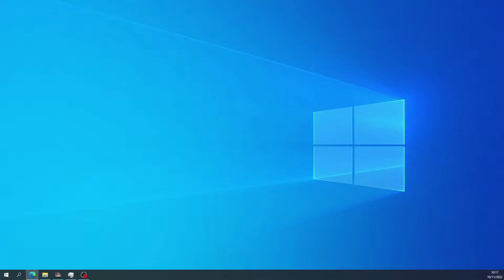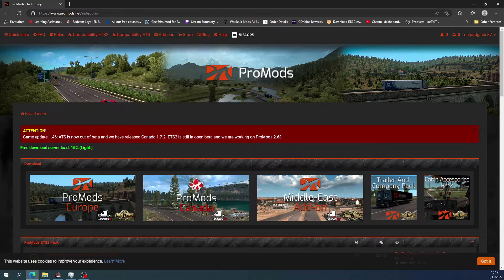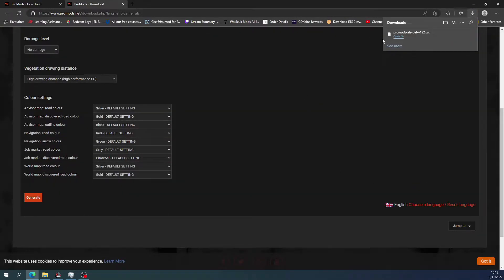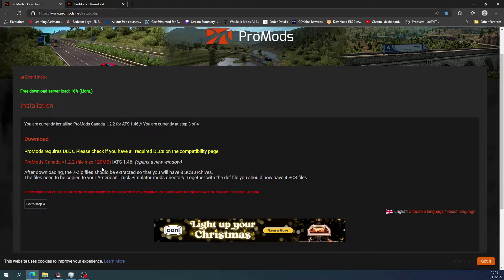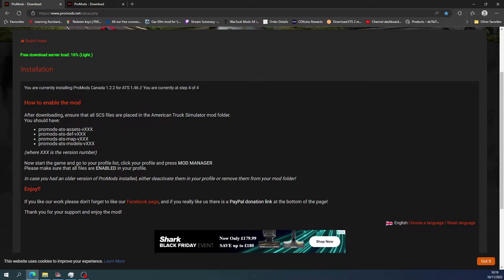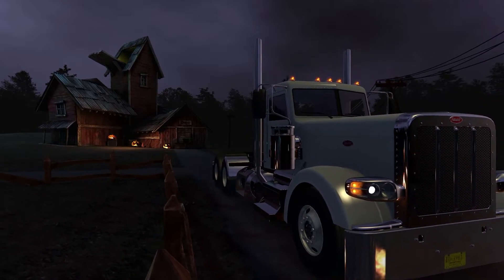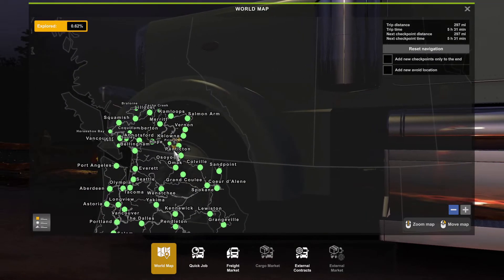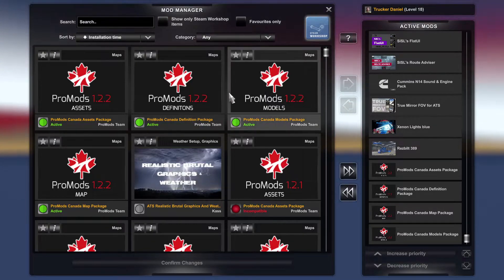American Truck Simulator v1.46 ProMods Canada 1.2.2 installation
hey guys this is a ProMods installation guide
you will need a zip program i use Winrar its free
Also you will need DLCs OR, WA